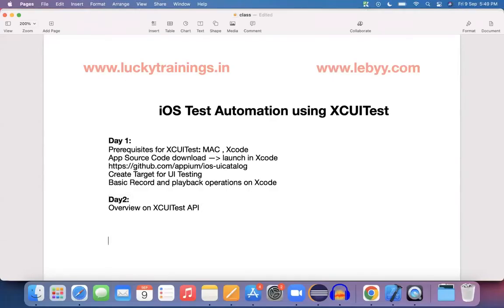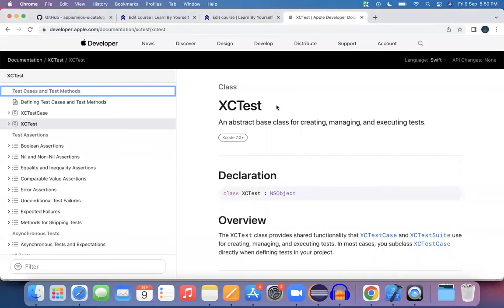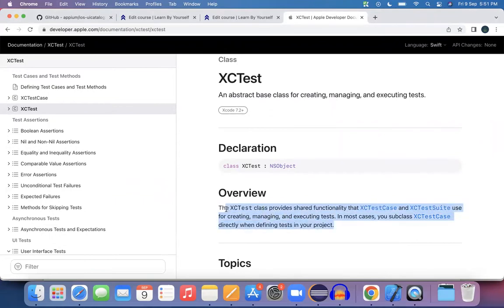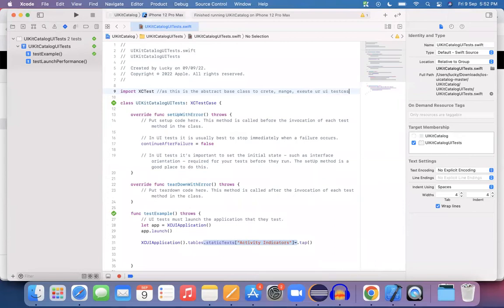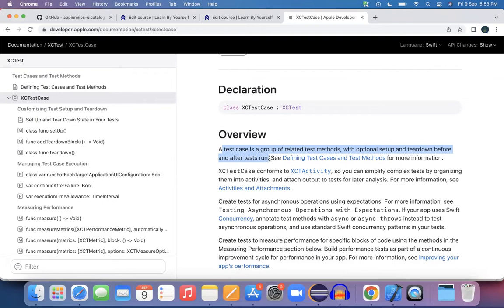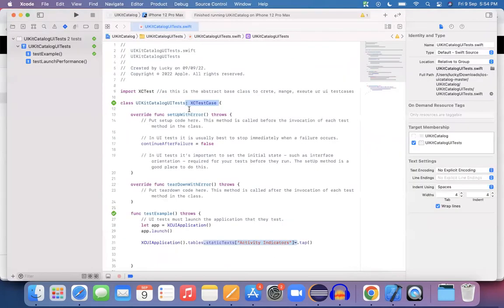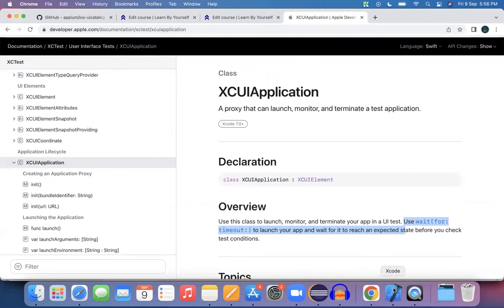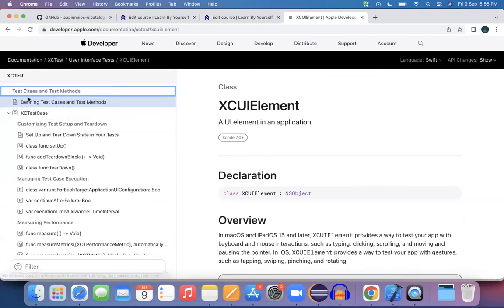Mobile Automation using XCUITest | Overview on XCUITest API | XCUITest tutorial For Beginners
xcuitest
xcuitest tutorial
xcuitest automation
xcuitest framework tutorial
xcuitest page object model
how to add xcuitest
how to add ui testing in XCode
xcode ui testing
xcode testing tutorial
xcode xcuitest tutorial
native mobile test automation
native mobile
native mobile ui testing
xcode test targets